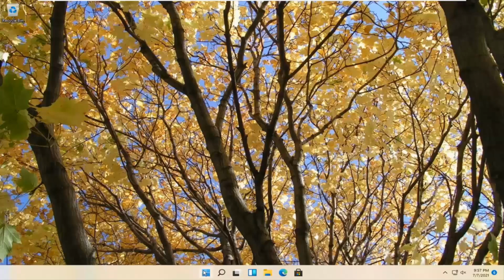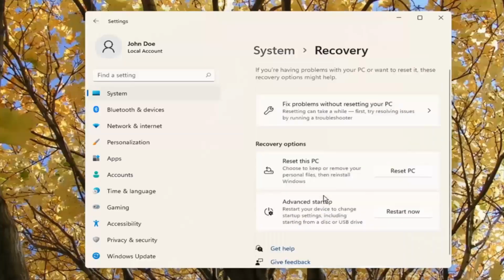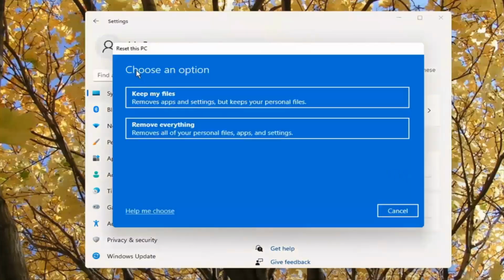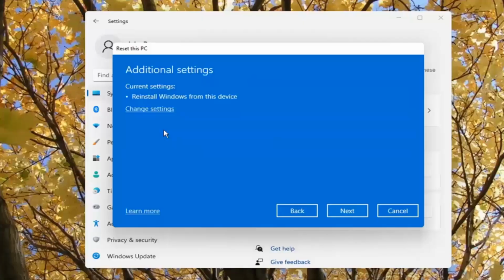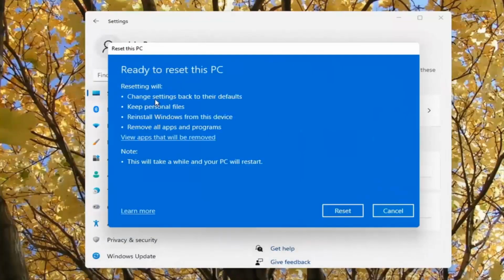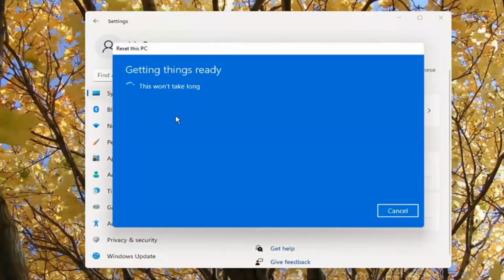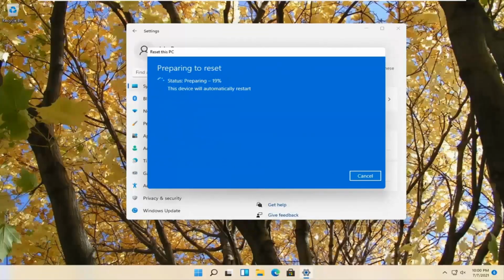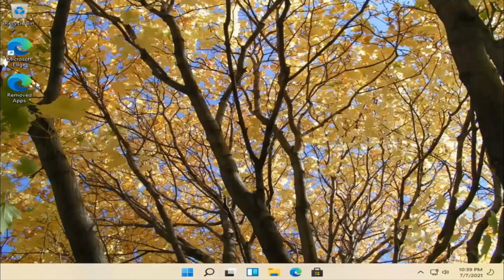How To Factory Reset Acer Spin 1 [Walkthrough]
If you're looking for information about how to factory reset an Acer Spin 1 laptop, this tutorial provides a clear overview of the reset process and its purpose. A factory reset can be useful for addressing software-related issues, restoring system performance, or preparing the convertible laptop for a different user. This video focuses specifically on the Acer Spin 1 and explains the topic in an easy-to-understand format. It is intended for users researching Acer convertible laptop recovery and reset options.

This Acer Spin 1 factory reset walkthrough covers an important topic for users who want to restore their convertible laptop to its original settings. It discusses common situations where a factory reset may be considered without explaining the actual procedure or recovery steps. Whether you're troubleshooting system performance, addressing software concerns, or preparing the device for a fresh start, this tutorial provides helpful context. Acer Spin 1 owners researching Windows recovery and reset features will find this video informative and relevant.